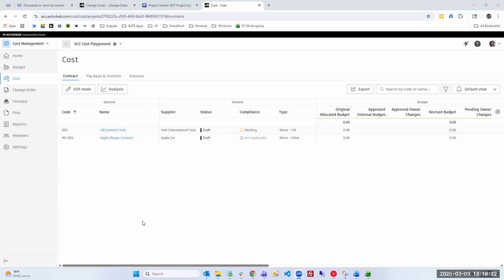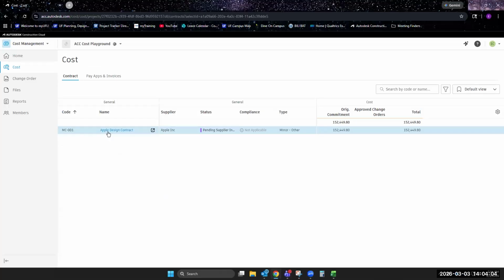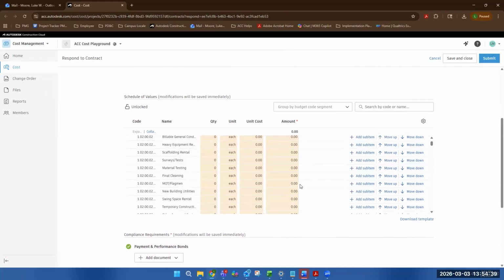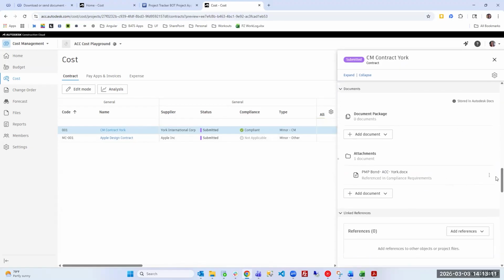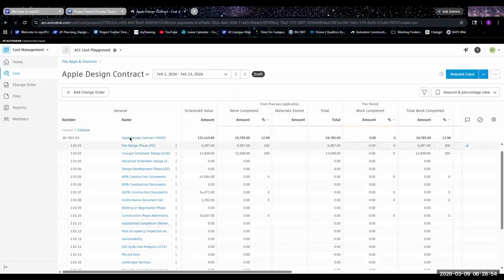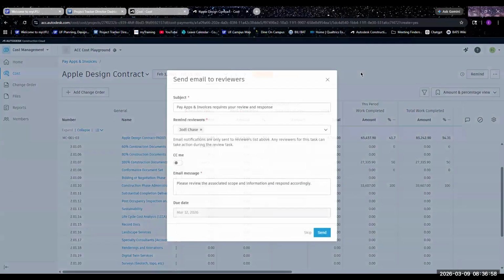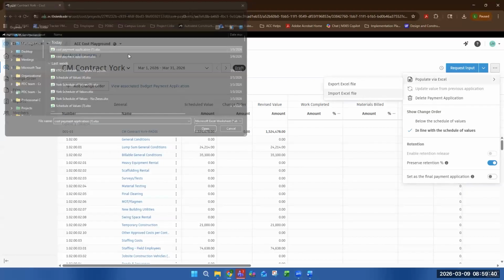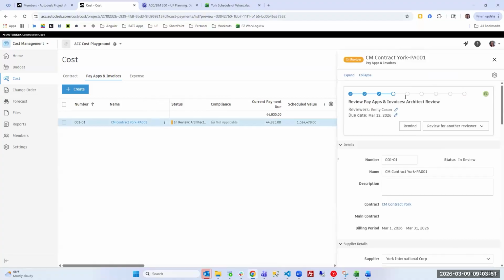ACC Webinar Episode 1 - Contracts, Fee Schedule, SOV, Payment Applications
University of Florida Construction ACC Webinars

00:00 Part 1 - Contracts, Fee Schedules, SOVs, and Pay Applications
00:13 UF Project Manager - Initiation of Contract
01:19 Design Professional (A/E) - Responding to Contract
03:57 Construction Manager - Responding to Contract
07:06 UF Project Manager - Approval of Contract
09:19 Part 2 - Pay Applications
09:44 Design Professional (A/E) - Pay Application Submission
13:08 Pay Application Submission
17:28 UF Project Manager - Approval of Invoice